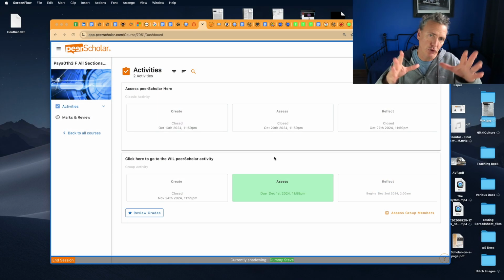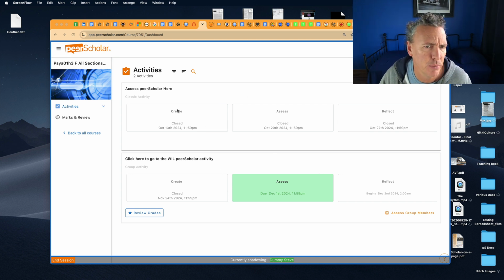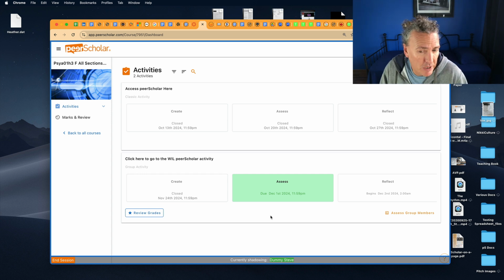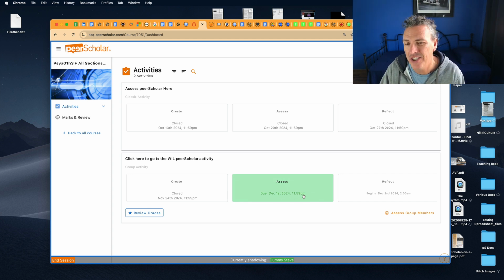WIL Assess Phase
A short video guiding students through what we need them to do during the Assess Phase of the current WIL activity in PsyA01